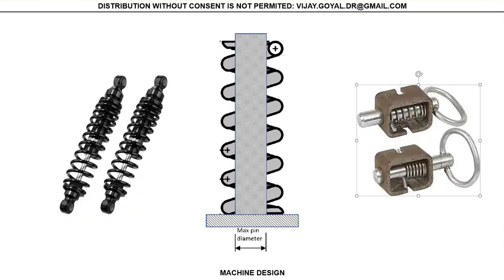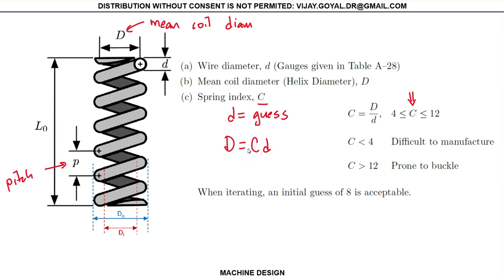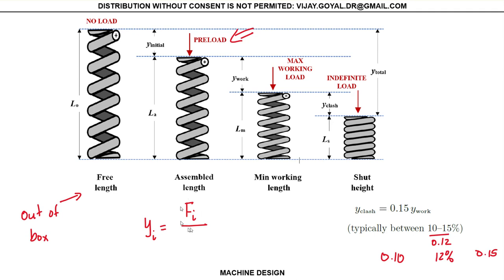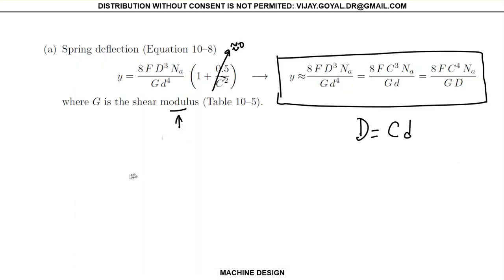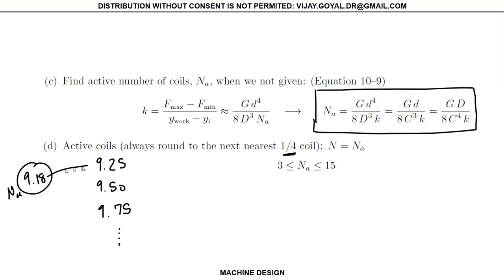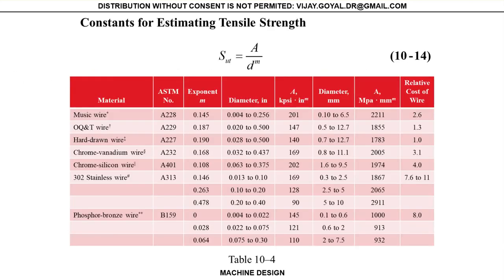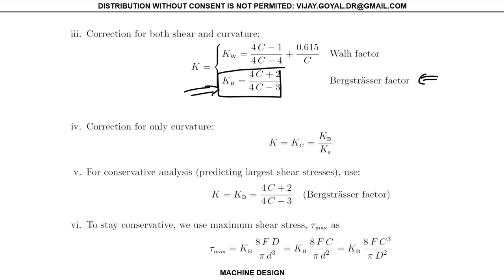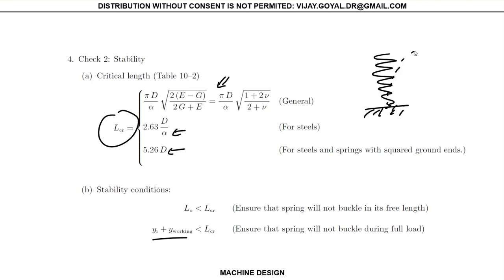MachineDesign Class 21 Static Spring Theory